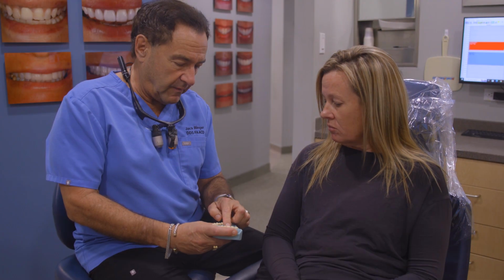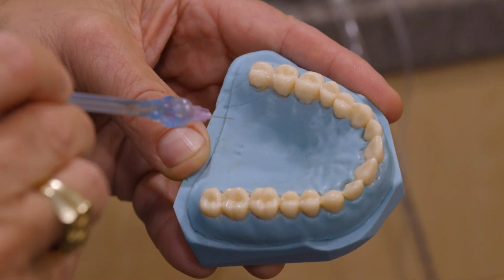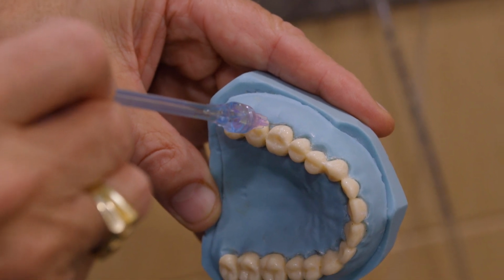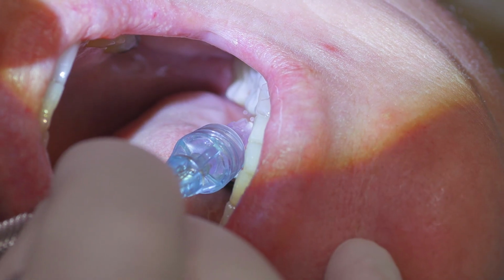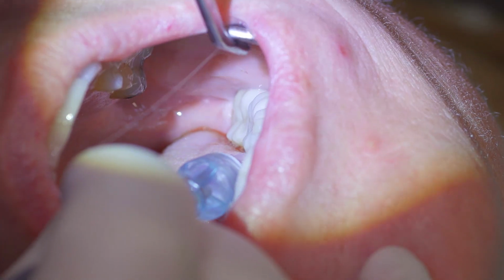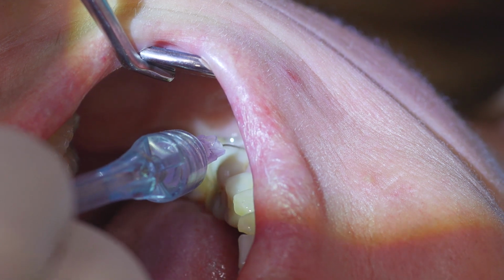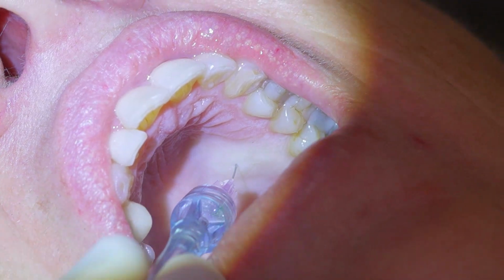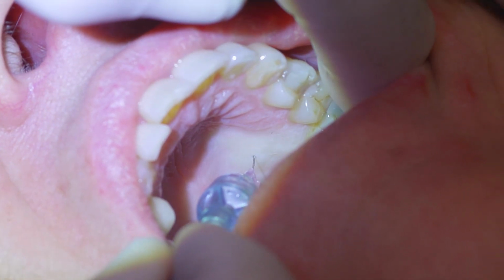Clinical Technique (Video Short) – Single Tooth and AMSA Palatal Injection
Patient Case Heather